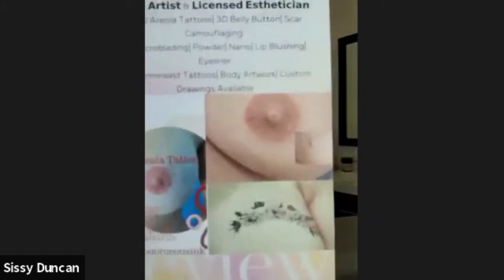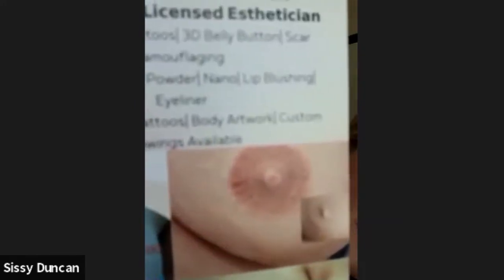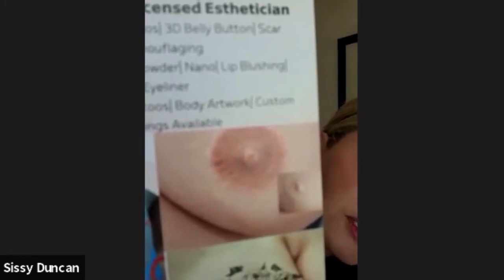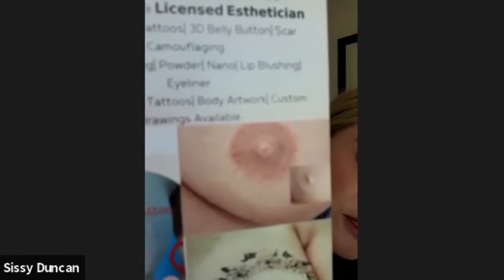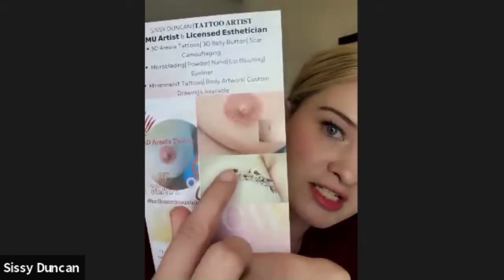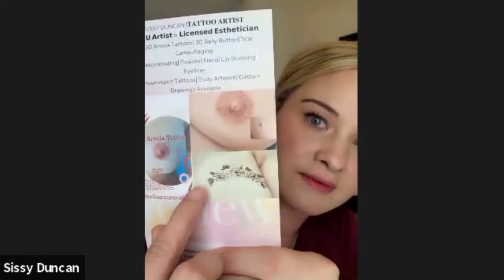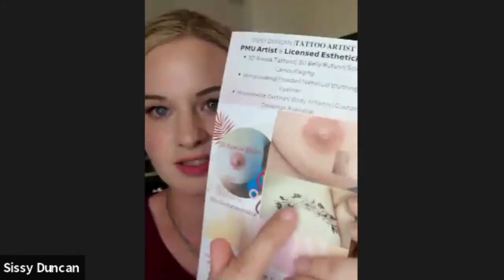Virtual Pink House: 3D Areola Nipple Tattooing for Breast Cancer Survivors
This live, virtual session on 3D tattooing for breast cancer Survivors was offered October 2021, led by Sissy Duncan, a paramedical tattooing specialist. We offer it here as educational information for anyone living with breast cancer, regardless of where you are in your journey.

Carolina Breast Friends, a.k.a. the Pink House, offers uplift, education, connection, and resources to women and men experiencing breast cancer. Videos include recordings of sessions we offer virtually or in-person through the Pink House, as well as fitness demonstrations and other instruction made specifically for this channel.